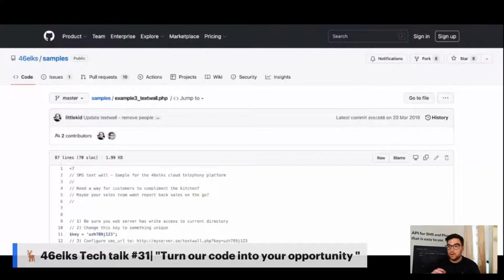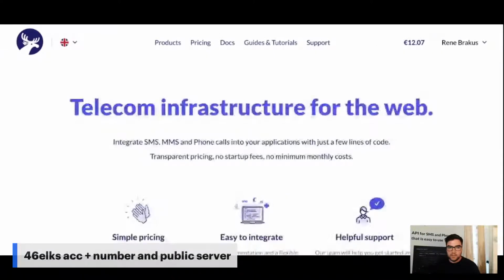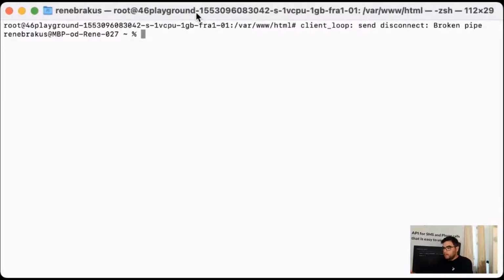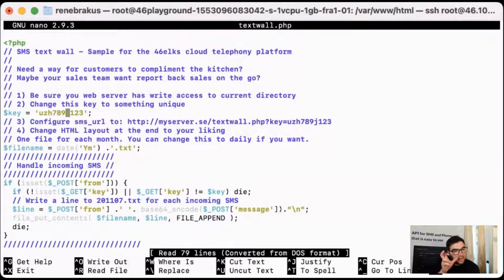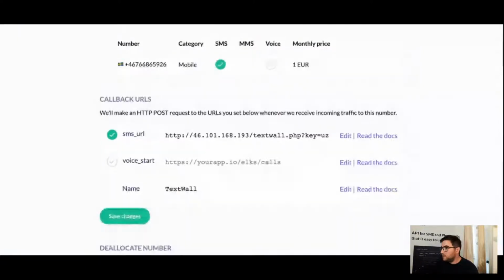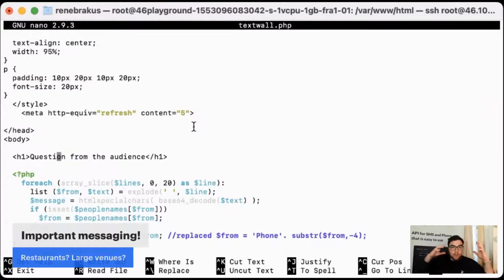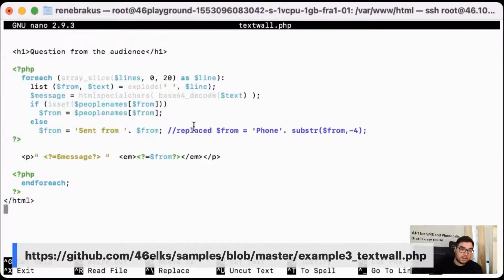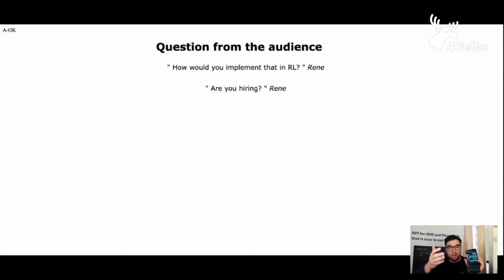🦌 46elks Tech talk #31| "Turn our code into your opportunity "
There is a way of using pre-done code to make a customer interaction go a lot smoother for a lot of business out there.

Today we are exploring a simple way of better the communication between you and your audience when at an event available

Hej! One more thing!